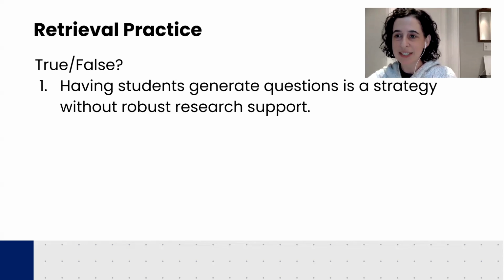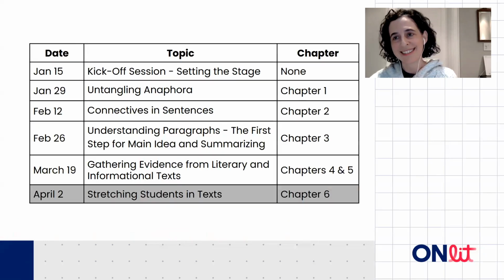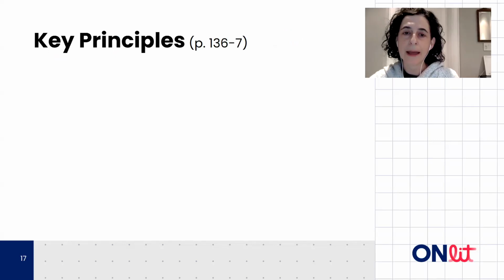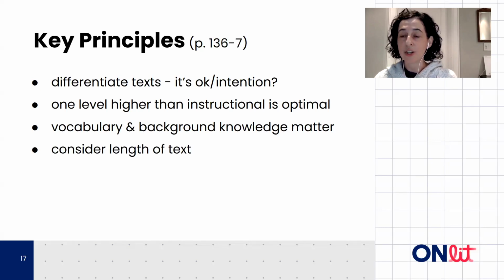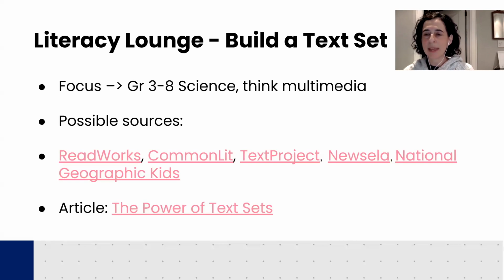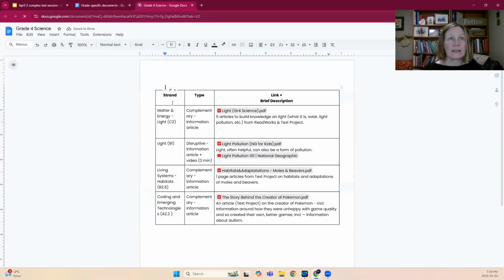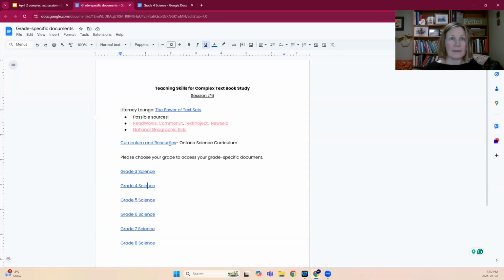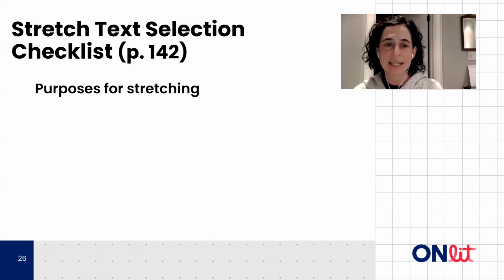Teaching Skills for Complex Text: Session 6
Join Nellie Caruso and Leigh Fettes for the final session of our book study on Teaching Skills for Complex Text.

Chapter 6: Stretching students in texts